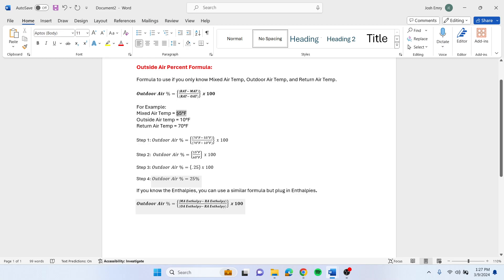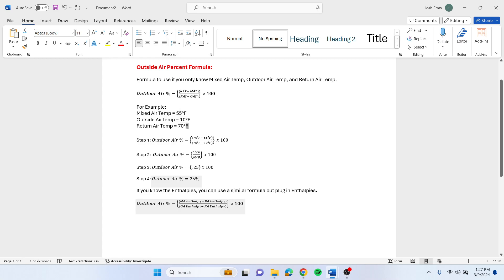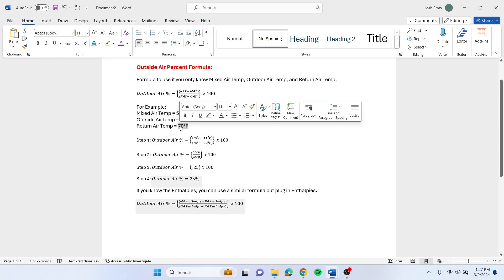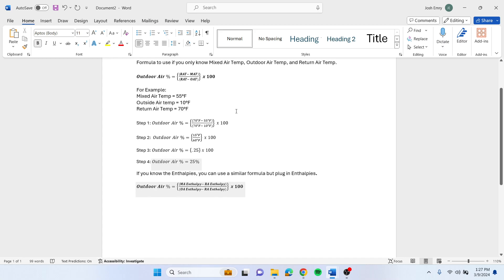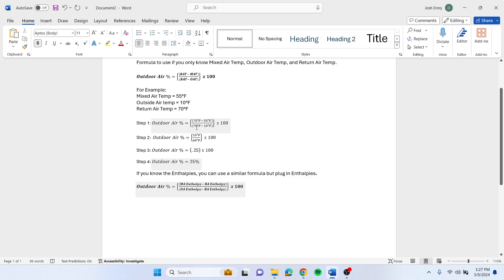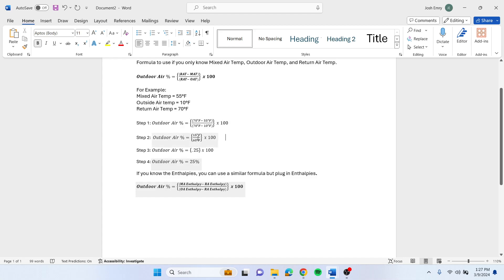Outdoor Air Percentage Formula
Outside Air Percent Formula:
Formula to use if you only know Mixed Air Temp, Outdoor Air Temp, and Return Air Temp.

Outdoor Air %={((RAT- MAT))/((RAT- OAT) )}  x 100
For Example:
Mixed Air Temp = 55°F
Outside Air temp = 10°F
Return Air Temp = 70°F

Step 1: Outdoor Air %={((70°F- 55°F))/((70°F- 10°F) )}  x 100
Step 2:  Outdoor Air %={(15°F)/(60°F)}  x 100
Step 3: Outdoor Air %={.25}  x 100
Step 4: Outdoor Air %=25%

If you know the Enthalpies, you can use a similar formula but plug in Enthalpies.

Outdoor Air %={((MA Enthalpy- RA Enthalpy))/((OA Enthalpy- RA Enthalpy) )}  x 100